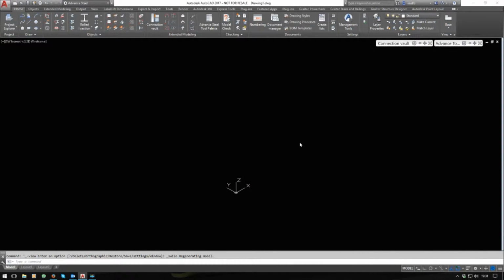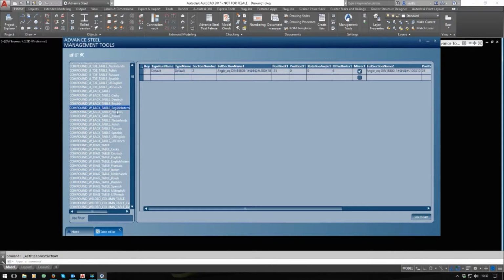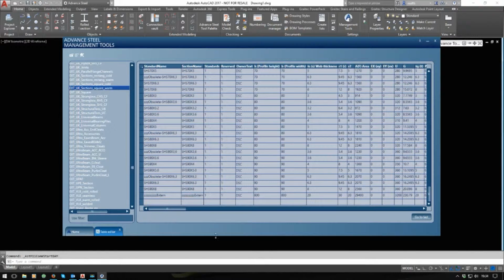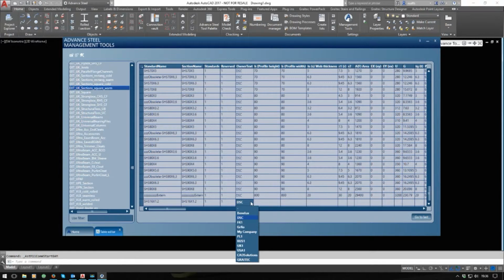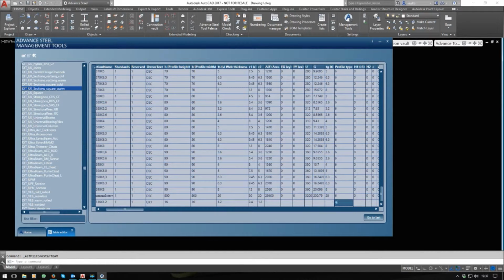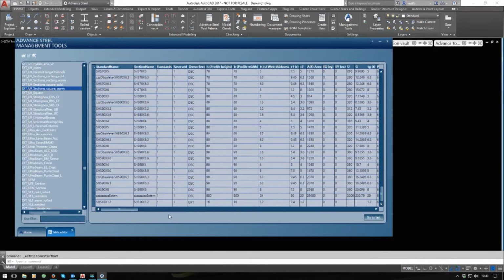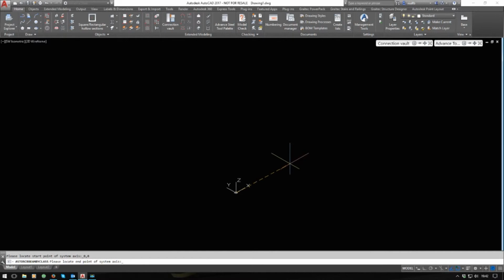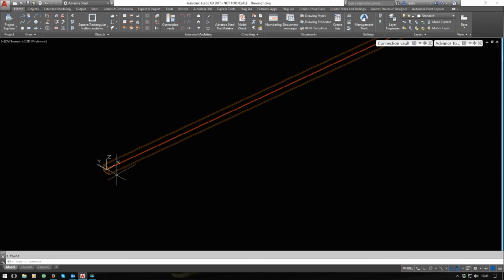Creating a new section size in Autodesk Advance Steel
How to add a new section size to an existing material library in Autodesk Advance Steel.

Presented by Nial Ball
AS CAD Services